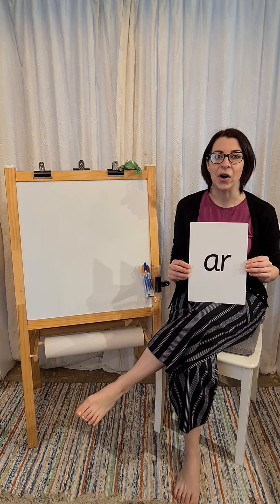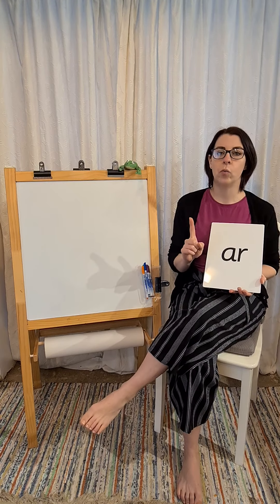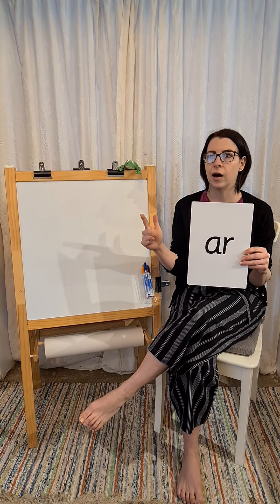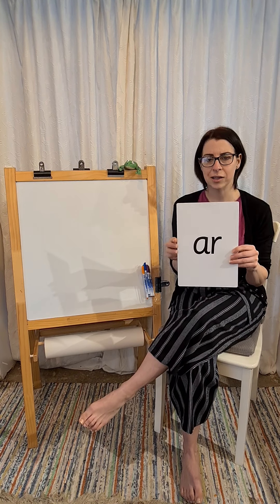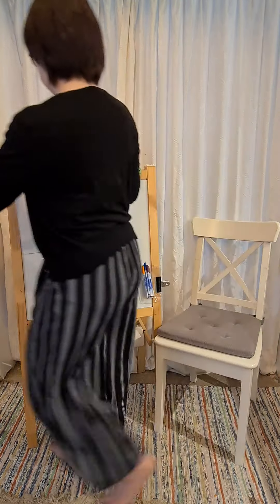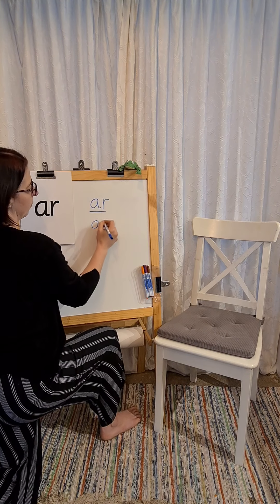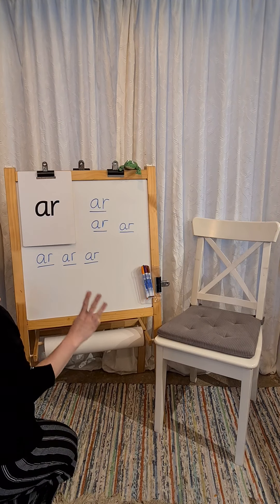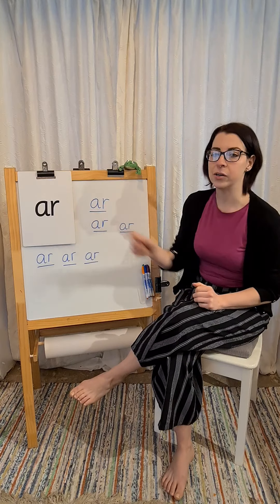Phonics Phase 3 - Introducing ar - Start the car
An introduction to the digraph 'ar' start the car.

Words that contain the 'ar' sound:
Bar, car, bark, card, cart, hard, jar, park, market, farmyard